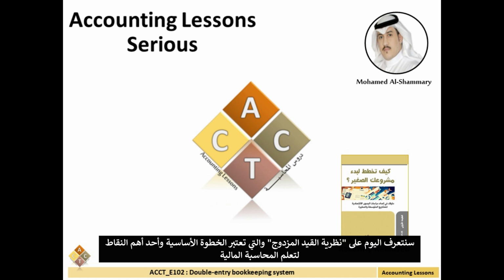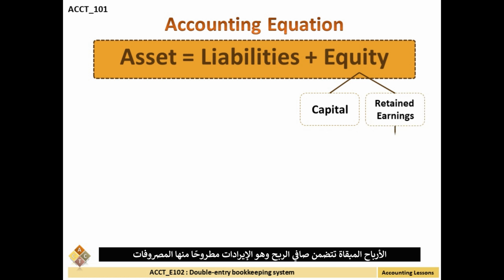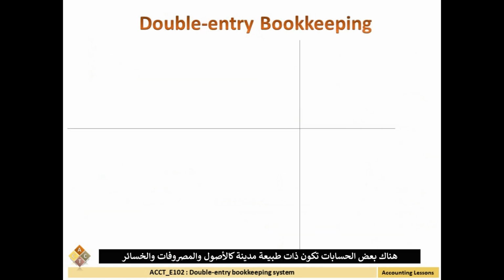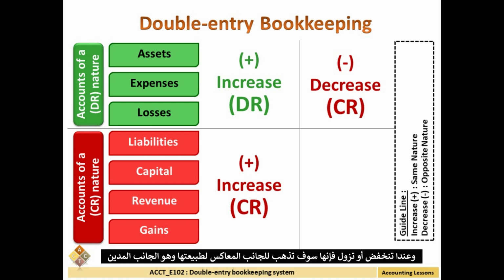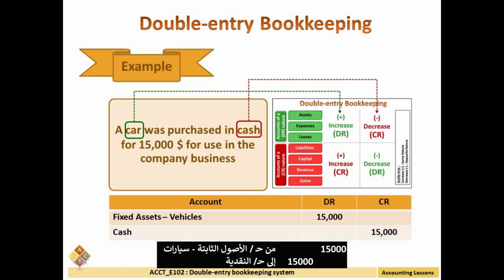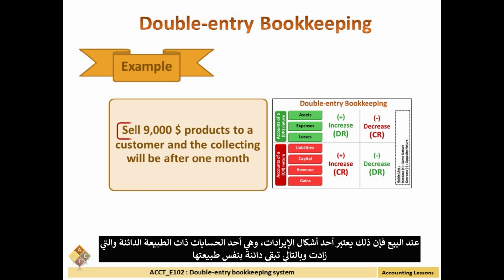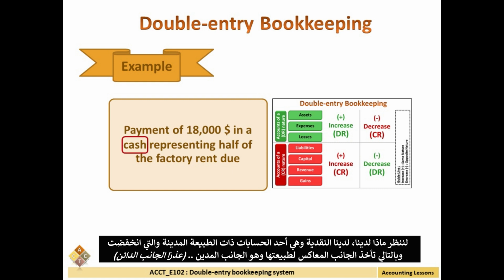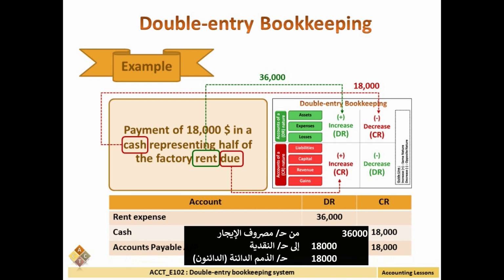‏‏ACCT E102 - Double entry Bookkeeping System مترجم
In the double-entry system, transactions are recorded in terms of debits and credits. Since a debit in one account offsets a credit in another, the sum of all debits must equal the sum of all credits. The double-entry system of bookkeeping or accounting makes it easier to prepare accurate financial statements and detect errors.

Bookkeeping and accounting are ways of measuring, recording, and communicating a firm's financial information. A business transaction is an economic event that is recorded for accounting/bookkeeping purposes. In general terms, it is a business interaction between economic entities, such as customers and businesses or vendors and businesses.

Under the systematic process of accounting, these interactions are generally classified into accounts. There are seven different types of accounts that all business transactions can be classified:

Assets
Liabilities
Equities
Revenue
Expenses
Gains
Losses
Bookkeeping and accounting track changes in each account as a company continues operations.